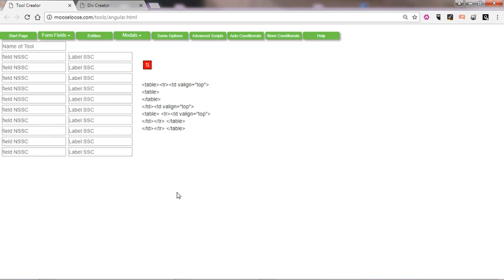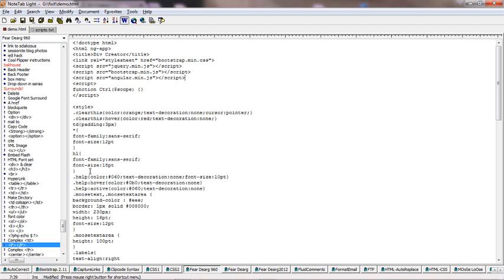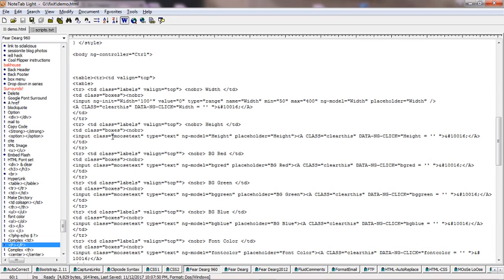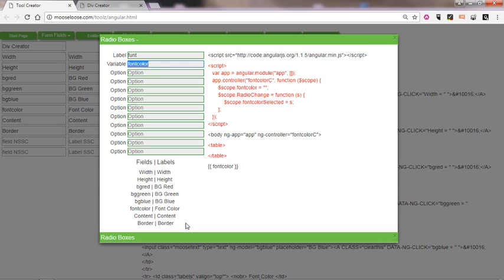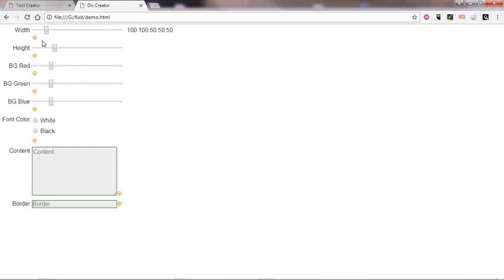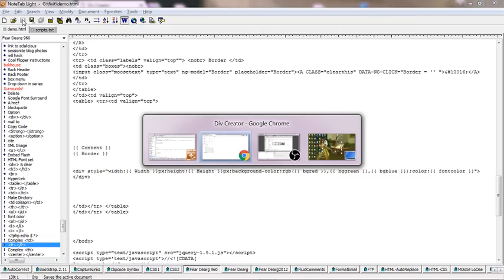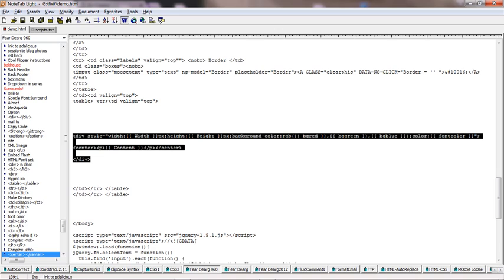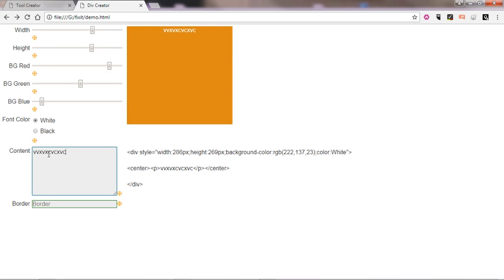Creating a DIV SPA